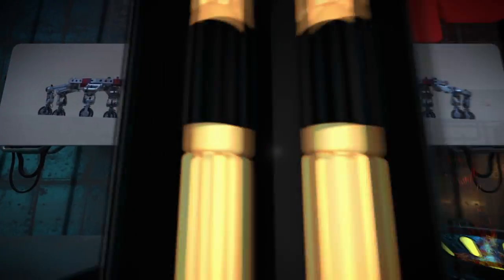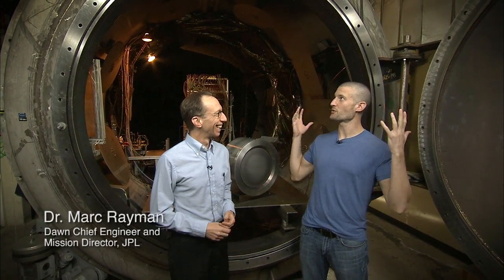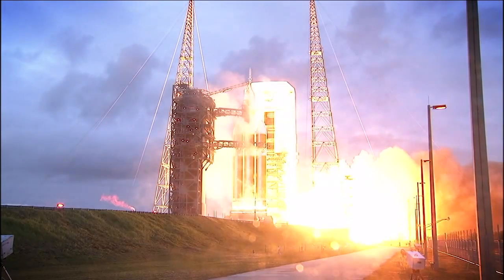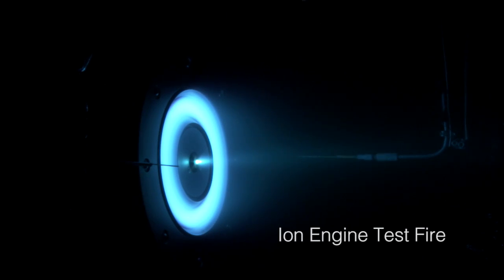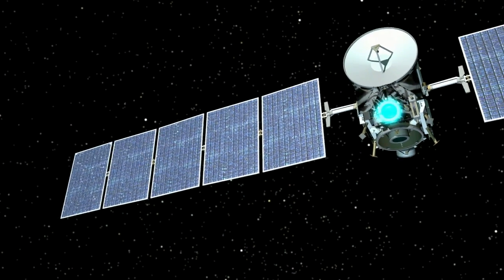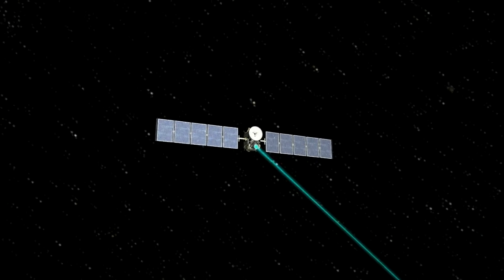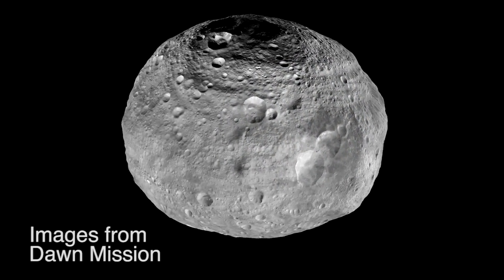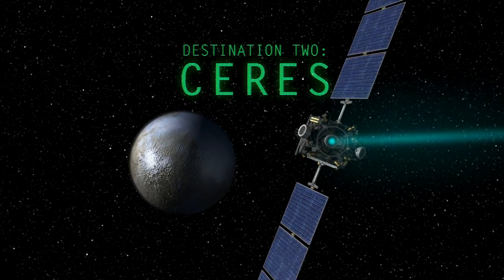Futuristic Ion Drive No Longer Just Science Fiction | Space Video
- Mike Meacham at the Jet Propulsion Laboratory examines ion propulsion, something once found only in science fiction.

Currently NASA's Dawn spacecraft, en route to dwarf planet Ceres, uses ion power - and will soon become the first spacecraft to orbit two separate planetary bodies.